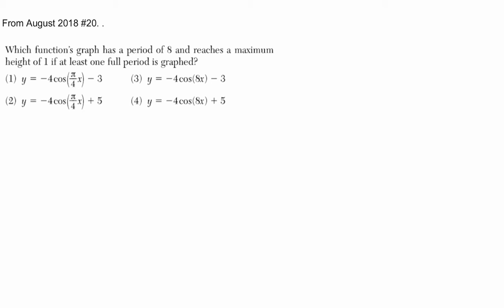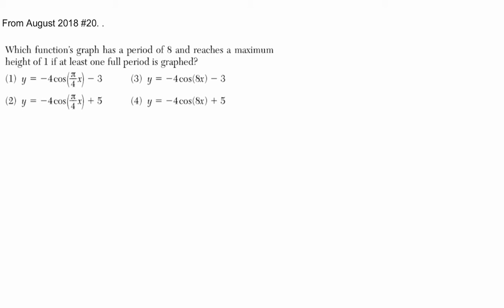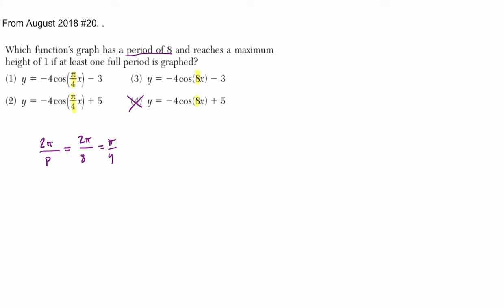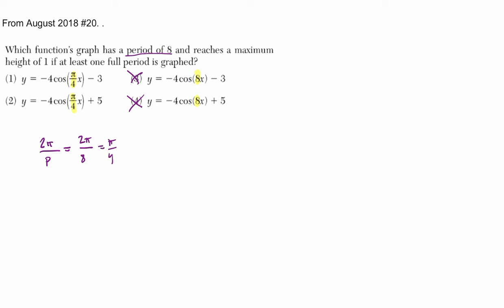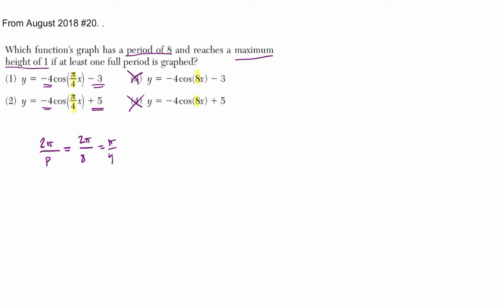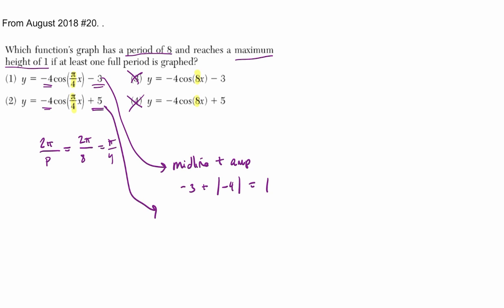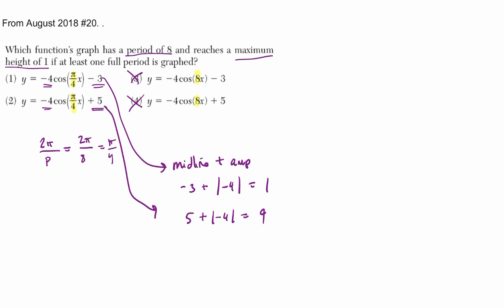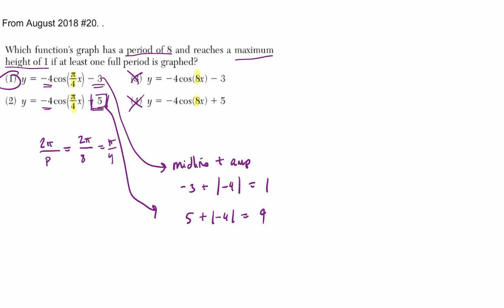Algebra 2 Regents August 2018 #20